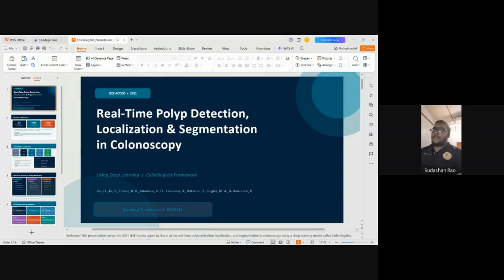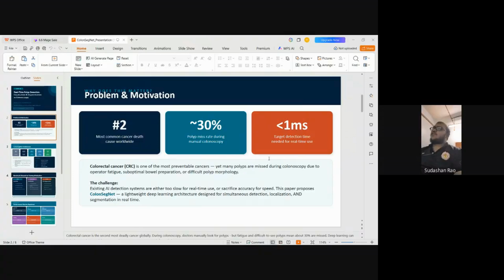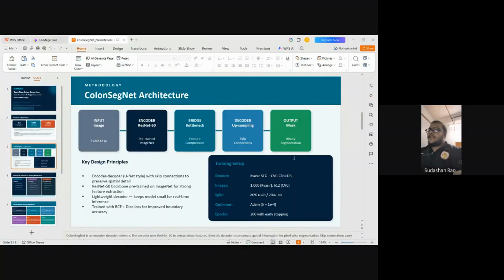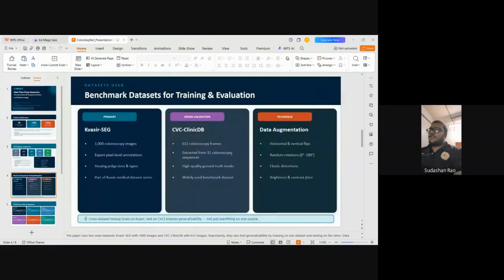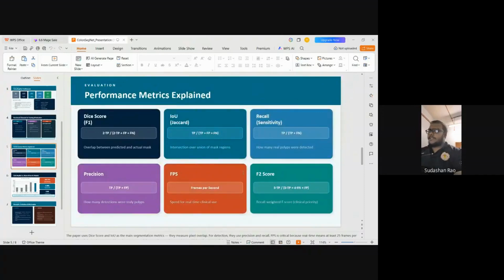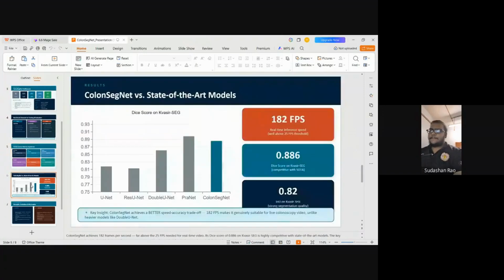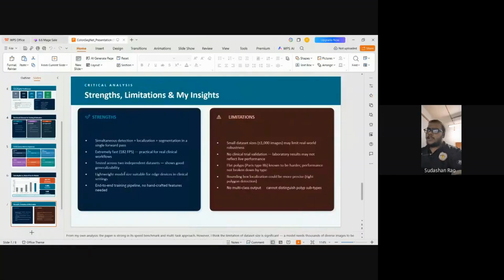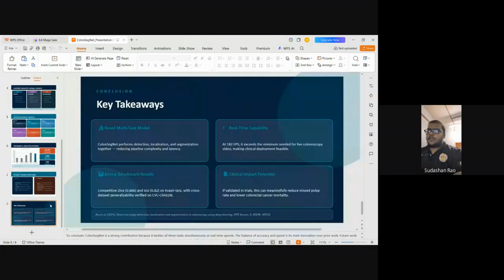Presentation Video CompBio 2